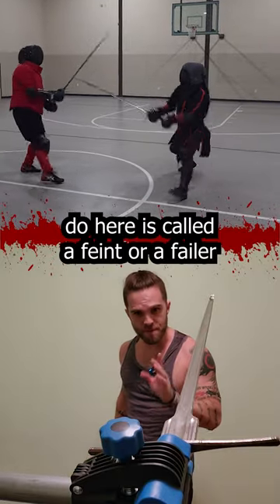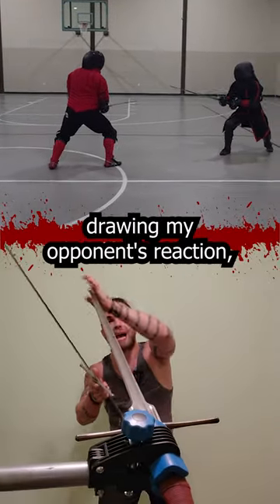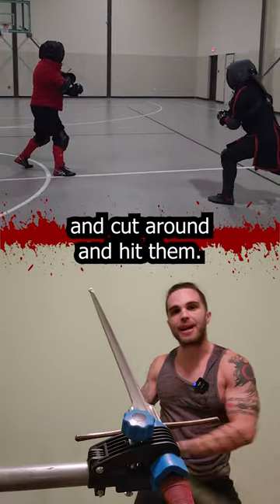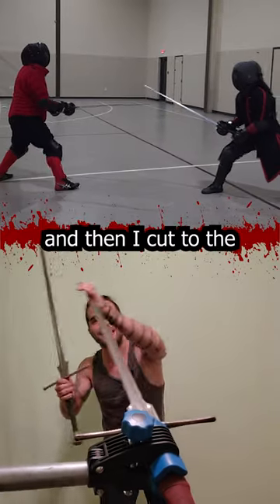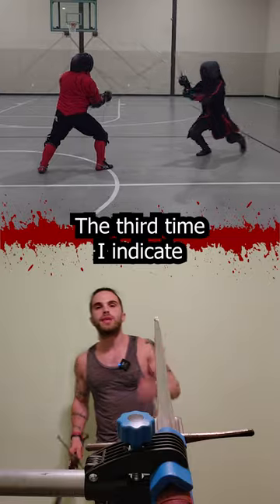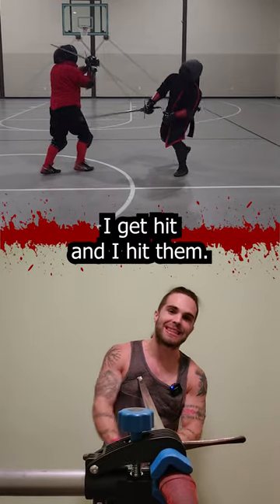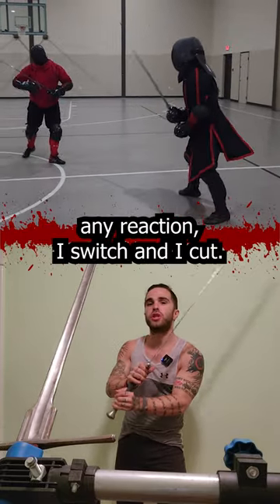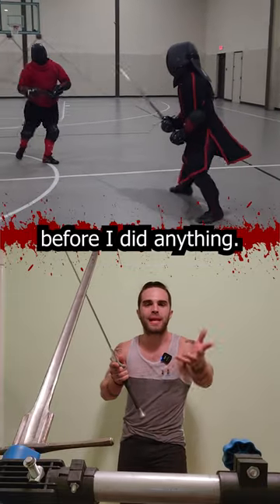Longsword Technique Breakdown: Fehler